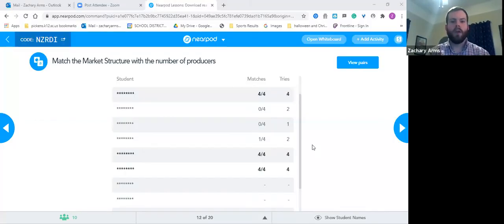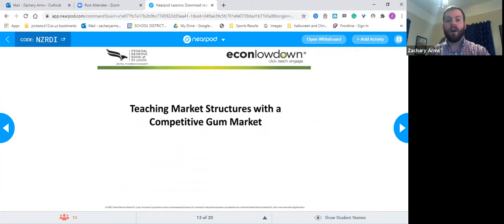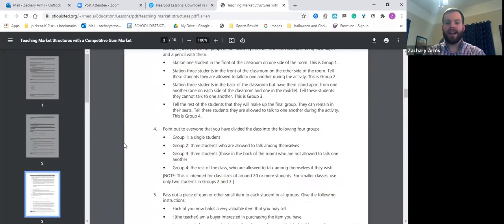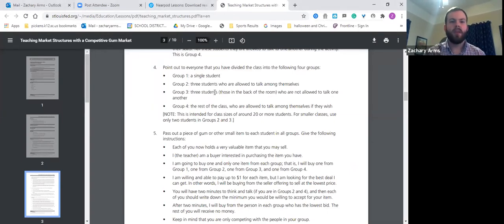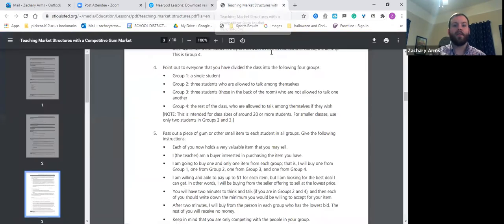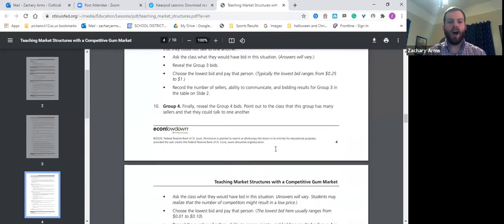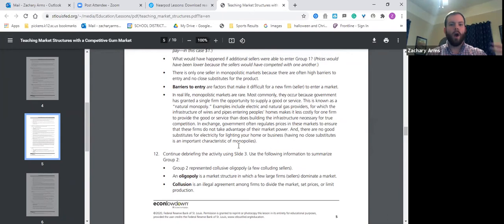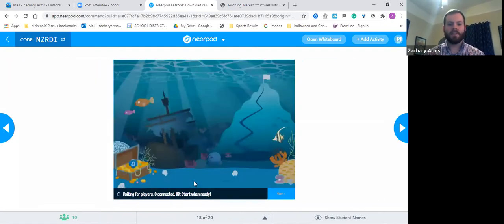Market Structures: Spring Webinar Series 2021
The 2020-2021 SC Economics Webinar Series features an in-depth dive into *NEW* South Carolina Social Studies Standards, highlighting the Economics and Personal Finance Standards.

In this webinar, explore market structures.

Come learn more about us!